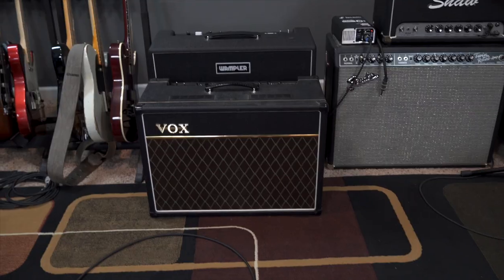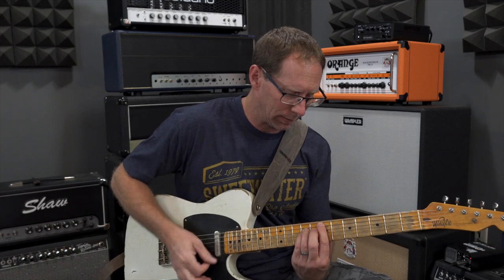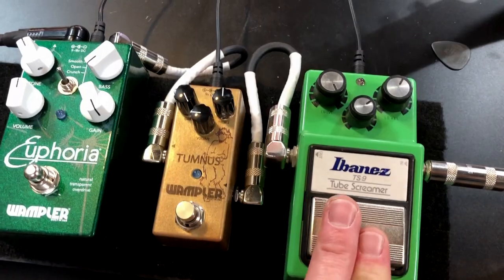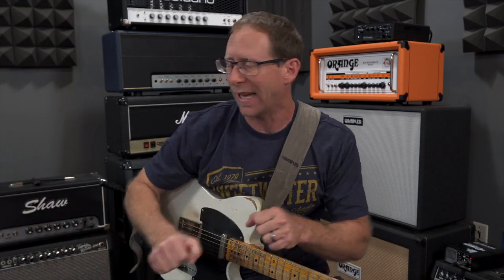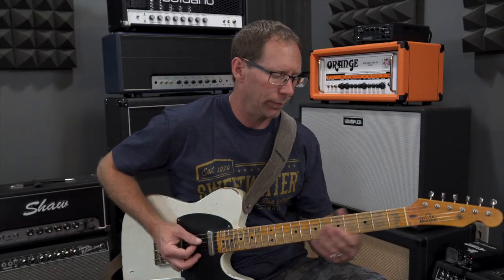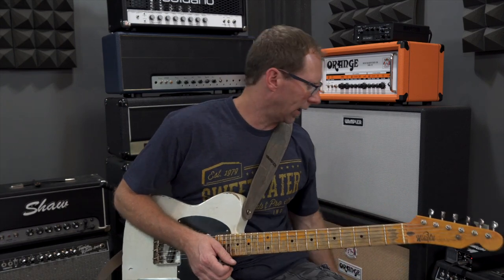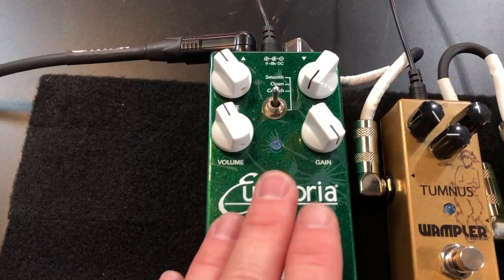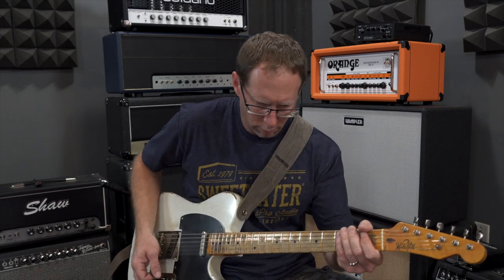Best pedal platform amp for overdrives: Fender vs Vox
Let's take a look at a Fender AC15 and a Fender Deluxe Reverb, two popular 15-20 watt pedal platform amps. I'll run the both amps clean then dirty while testing a couple of different overdrive pedal on different settings